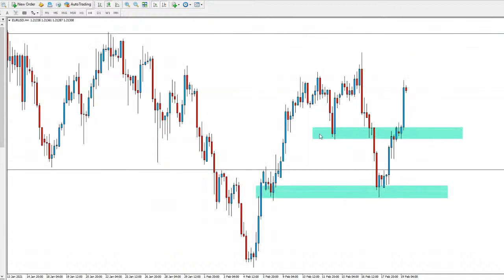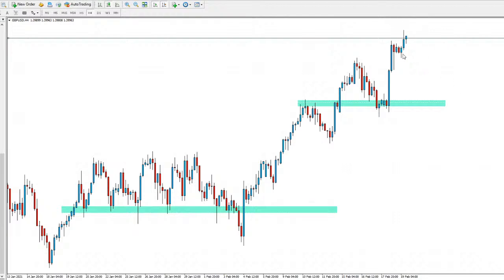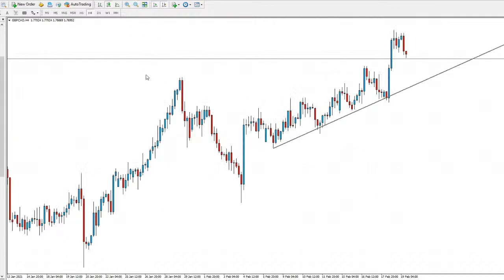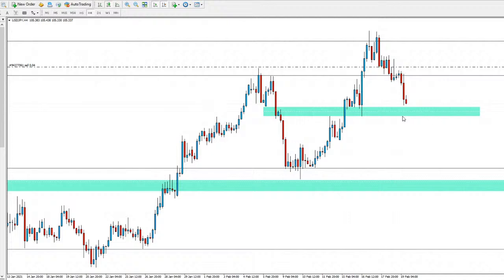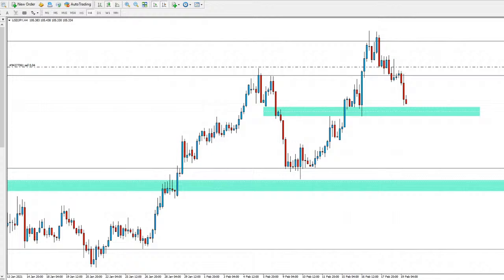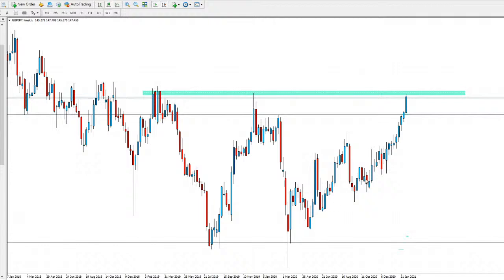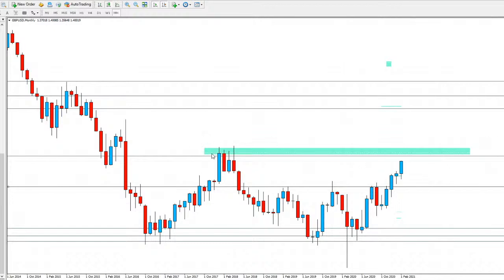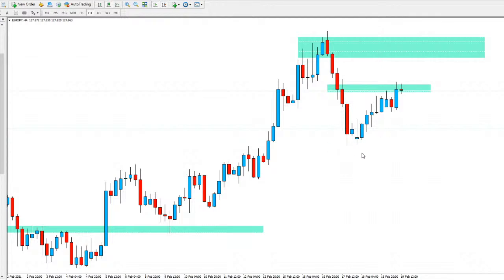Live Forex Trading and Chart Analysis 19th Feb 2021 | 10am GMT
Live Forex Trading and Chart Analysis 19th Feb 2021 | 10am GMT. Join me for my live market analysis and price action trading, as I show you how I pick my trades live. The content and opinions in my videos are intended for educational and informational purposes only. You can ask question about how I trade and how I pick my trades in the comment section.